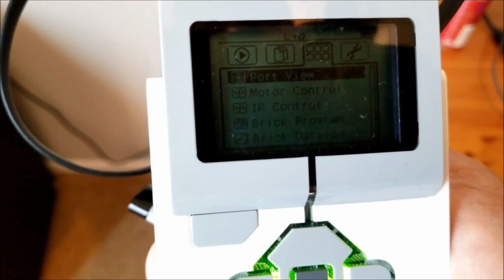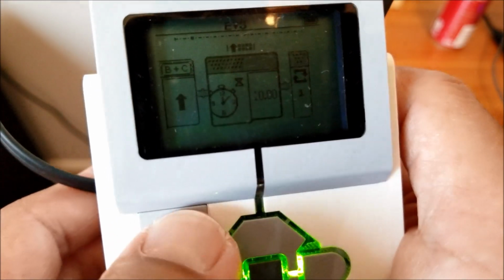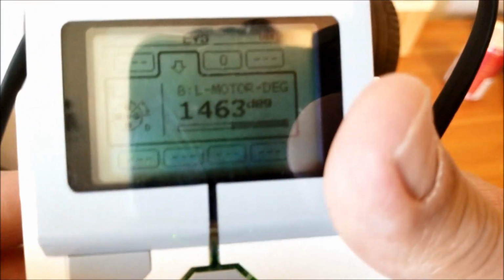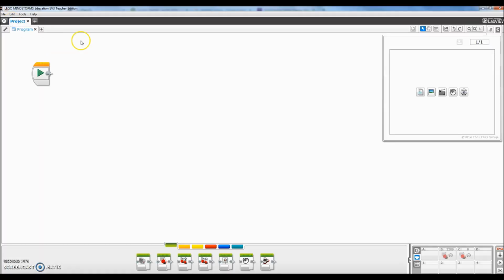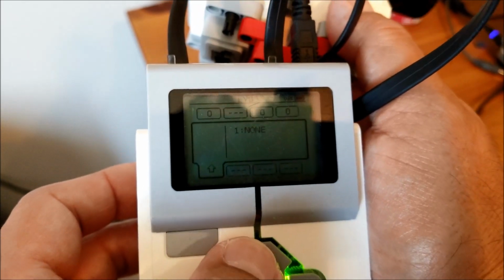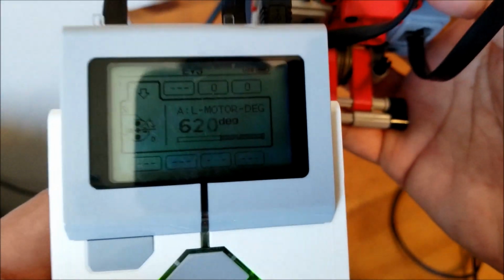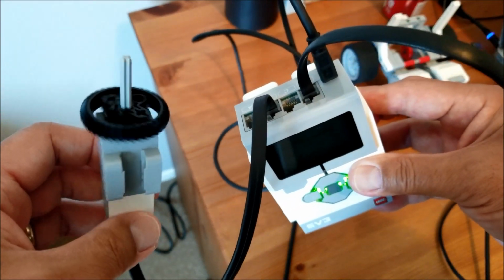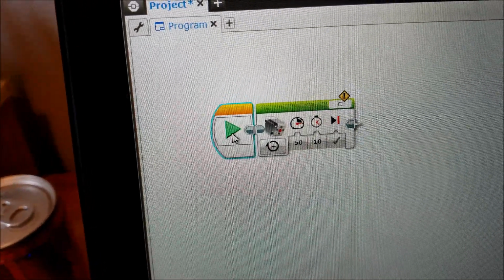"The Continued Mystery Of The Broken Motor Port"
Hey guys!!  This is a continued video from last week when I showed you the brick that wasn't powering motors B & C very well.  In this video, I will show you some interesting things from the LEGO Mindstorms software that is still baffling.